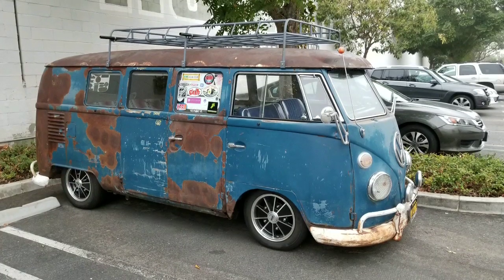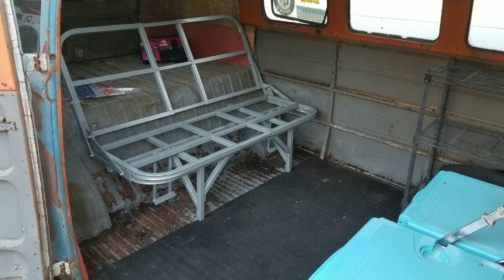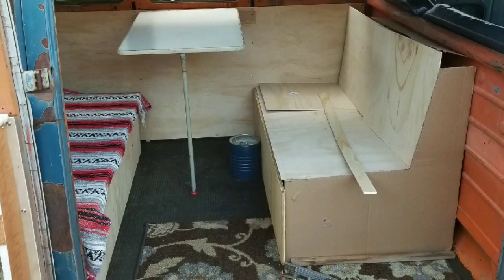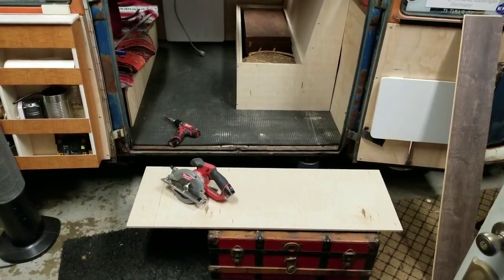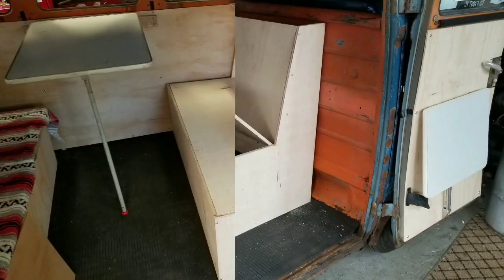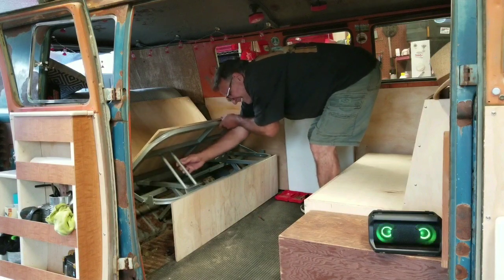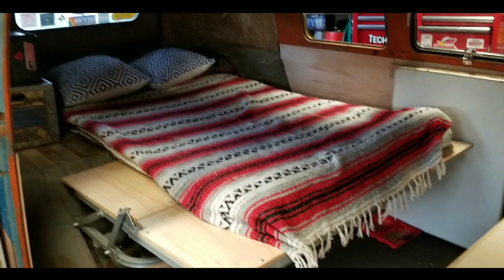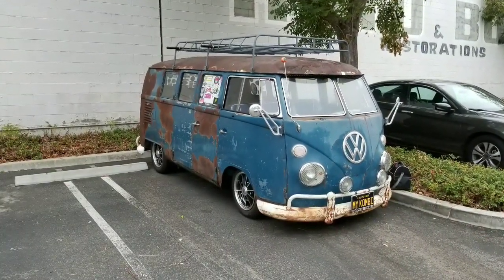62 SPLIT VW BUS CAMPER ROCK AND ROLL BED INTERIOR DYI BUILD PHILA TV!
1962 VW split bus update.. building my camper interior with a rock and roll bed PHILA TV!